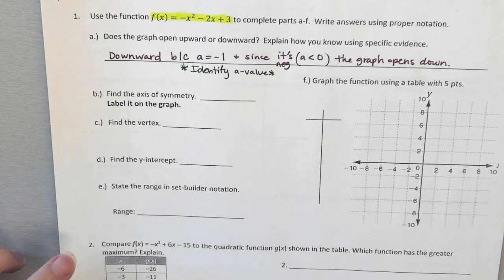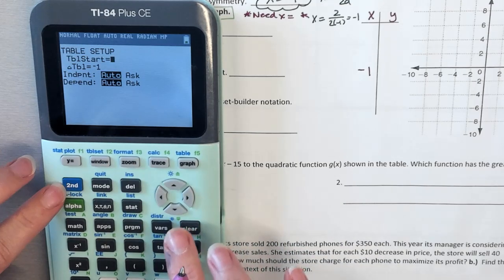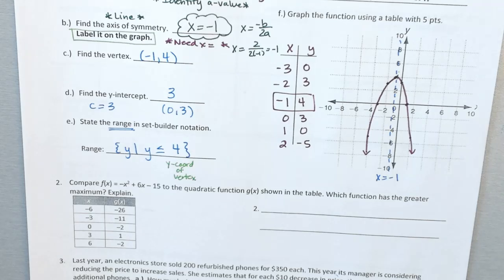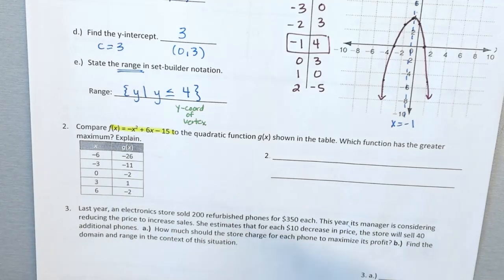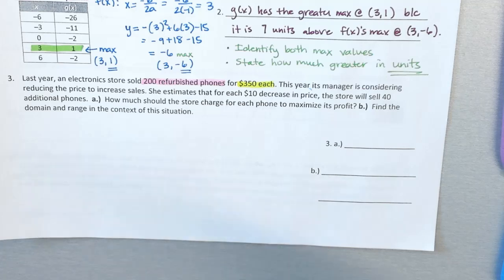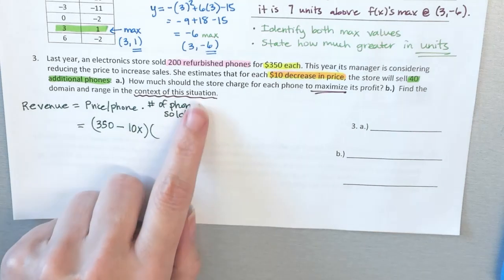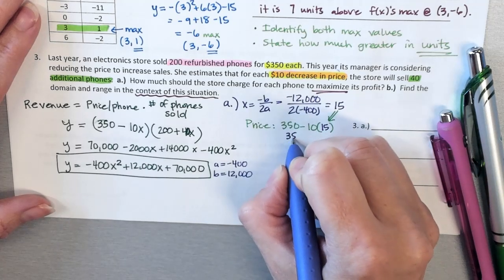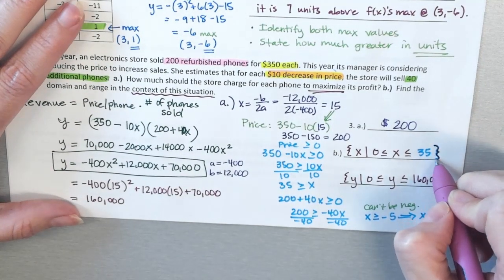3.1-3.3 Review - Page 1